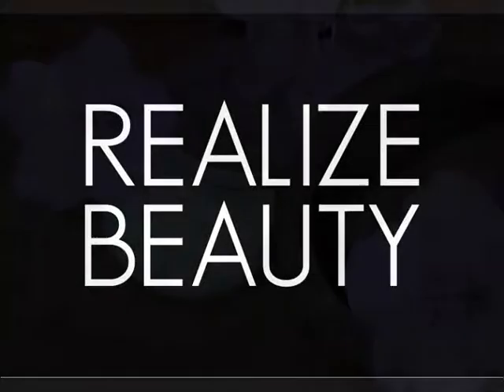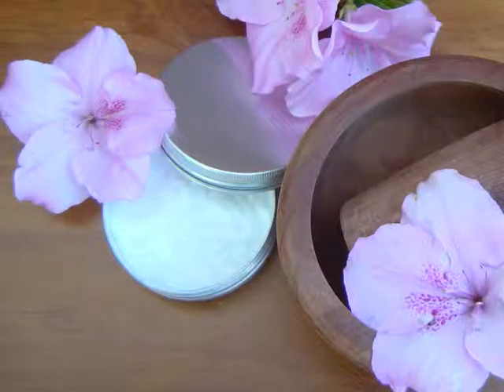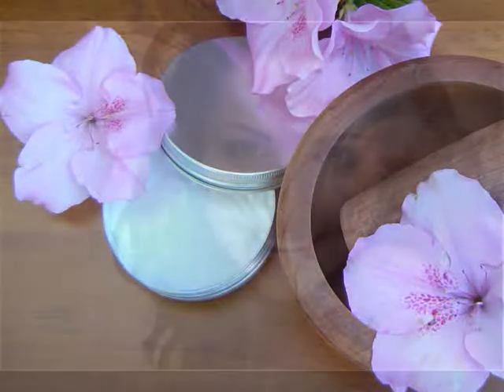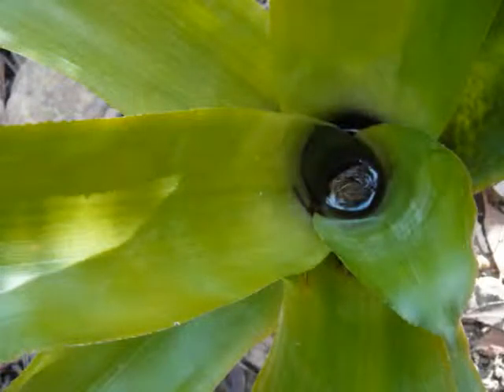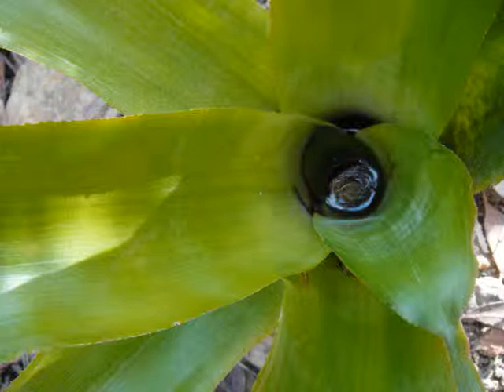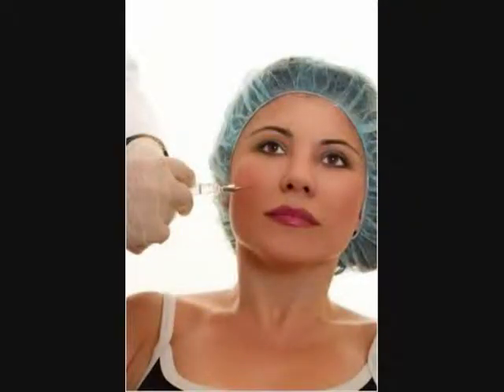hyaluronic acid movie.wmv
If you have ever wondered what Hyaluronic acid is then watch this short overview. Used in Cosmaceutical products and Dermal fillers it sure does pack a moisture filled punch!